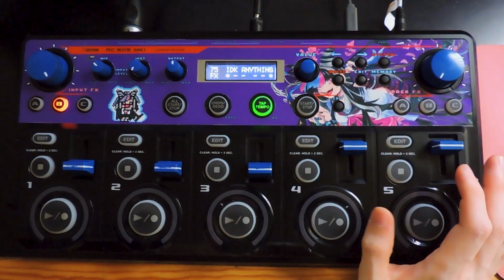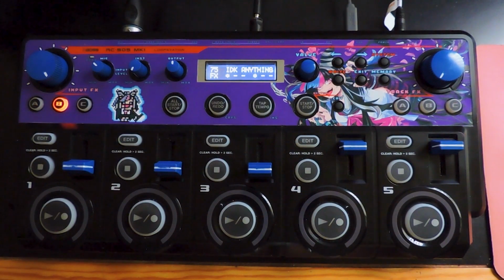Things I Wish I Knew How to do on the Boss RC-505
Thank you for your help if you offer it! I may be the teacher but I certainly don't know everything. By the time this video is posted, I may have a better understanding of these ideas but I'm done trying to figure it out XD If there are things you wish you understood better, let me know! I can do my best to help :D